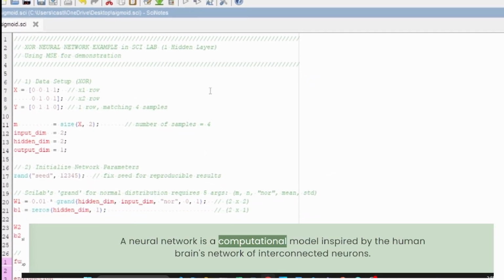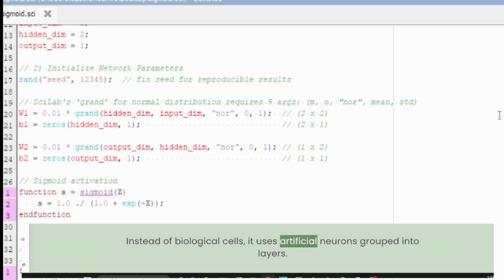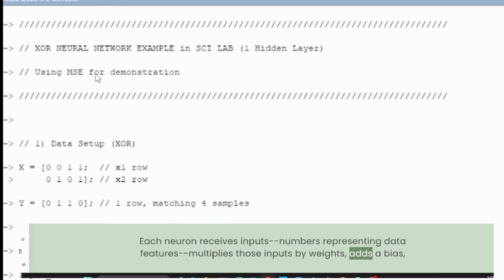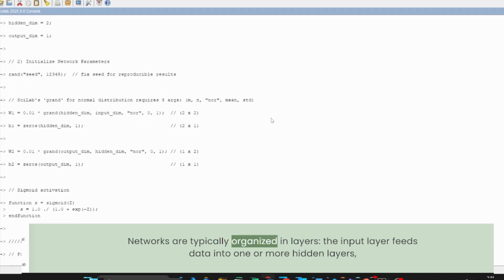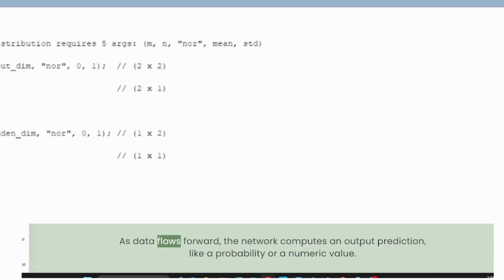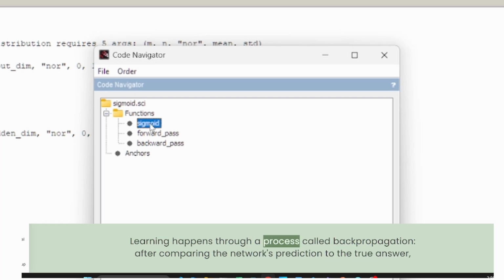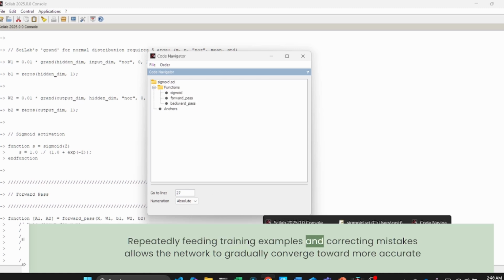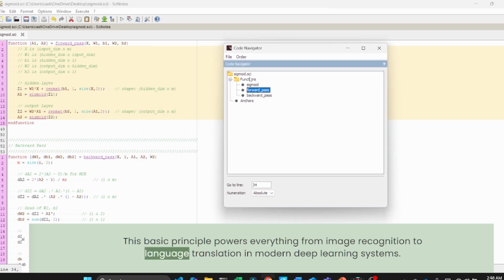Neural Networks Explained in Just 90 Seconds!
🧠 Neural Networks in 90 Seconds: A Quick & Simple Guide!

Curious about how AI works? In this fast-paced video, we break down neural networks in just 90 seconds—simple, clear, and easy to understand. Perfect for beginners, students, and anyone looking to dive into the world of AI!

🚀 What You’ll Learn:

What exactly is a neural network?

How it mimics the human brain

Why neural networks are the backbone of AI